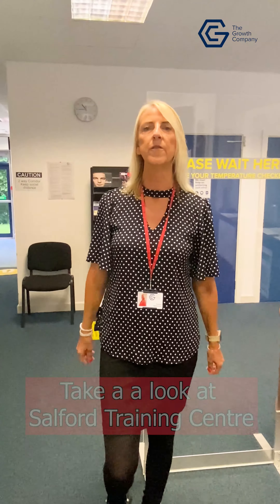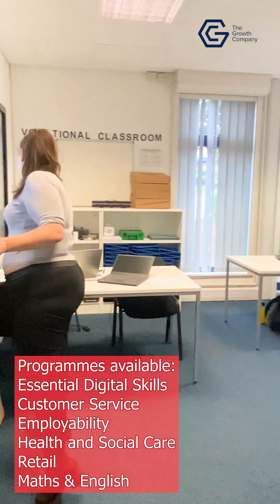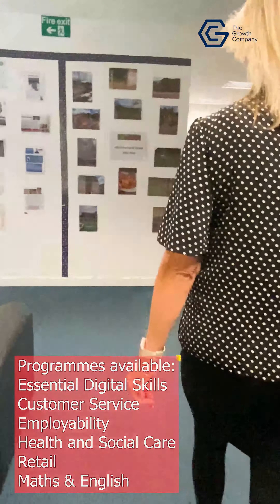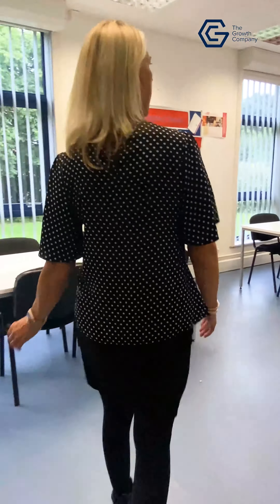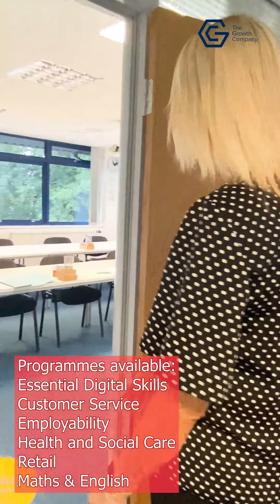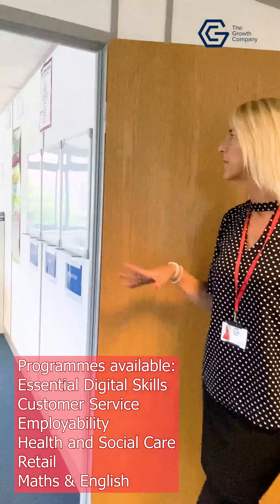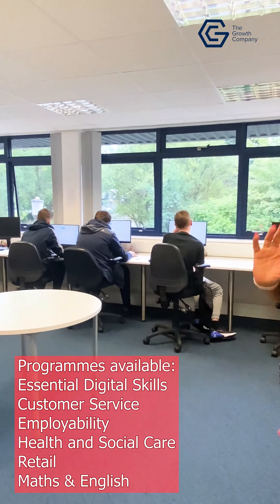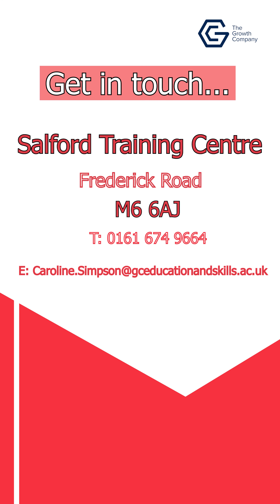Salford Training Centre